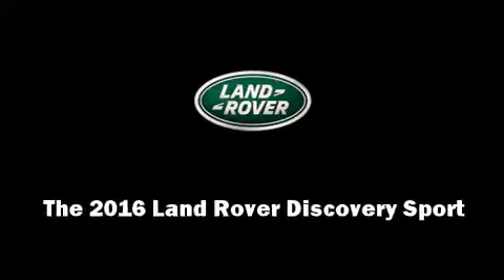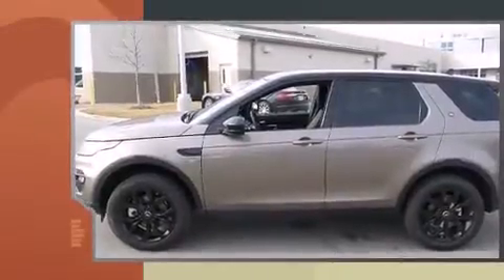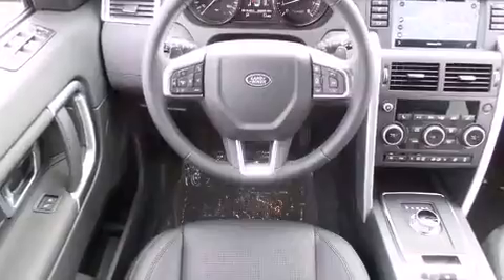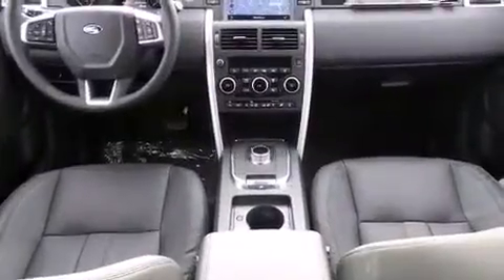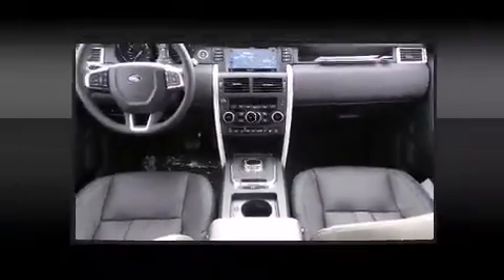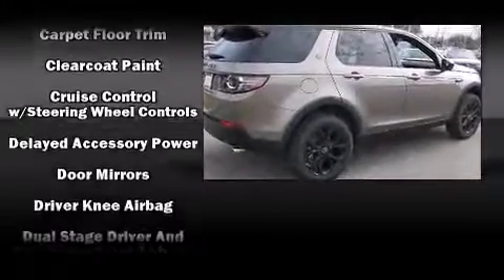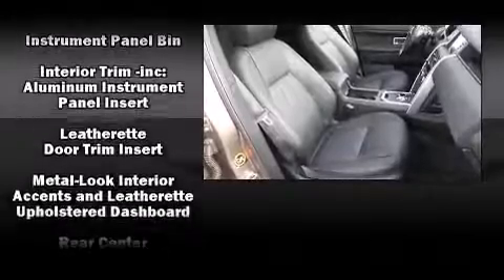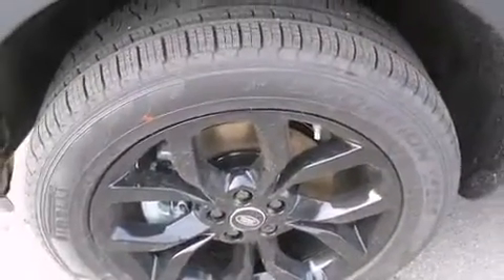2016 Land Rover Discovery Sport HSE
Plaza Land Rover St. Louis
11654 Olive Boulevard

The 2016 Land Rover Discovery Sport Under the hood you'll find a 4 cylinder engine with more than 200 horsepower, providing a smooth and predictable driving experience. The engine breathes better thanks to a turbocharger, improving both performance and economy. Top features include leather upholstery, front and rear reading lights, a tachometer, a blind spot monitoring system, a power rear cargo door, lane departure warning, cruise control, and power seats. Rear passengers enjoy the seat heating functionality, keeping them warm during the winter months. With high intensity discharge headlights illuminating your path, you'll always appreciate maximum visibility. Passengers are protected by various safety and security features, including: head curtain airbags, front SIDE impact airbags, traction control, brake assist, a panic alarm, an emergency communication system, and 4 wheel disc brakes with ABS. For added security, dynamic Stability Control supplements the drivetrain. We pride ourselves in consistently exceeding our customer's expectations. Please don't hesitate to give us a call.